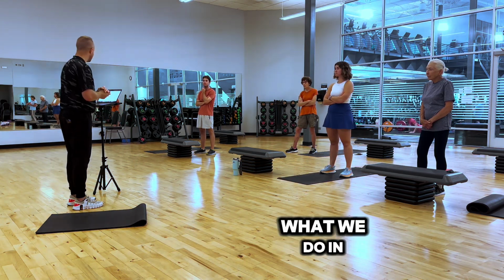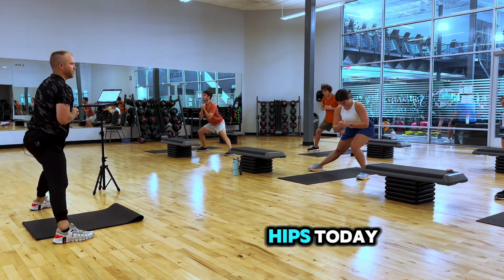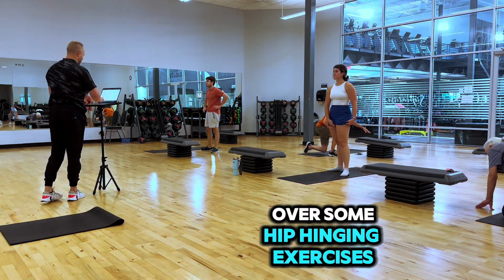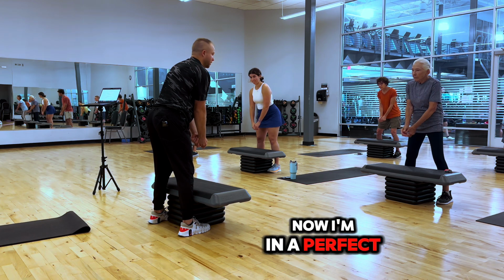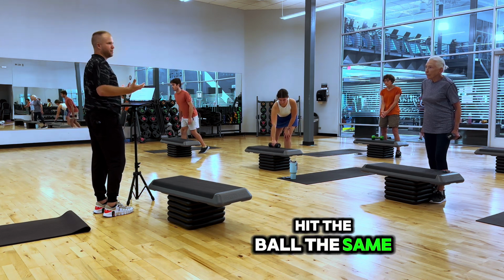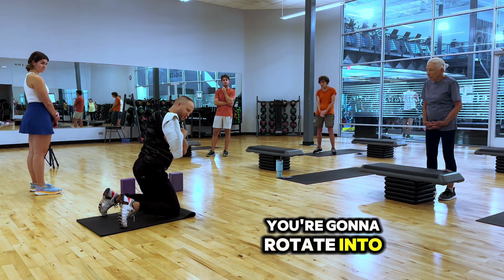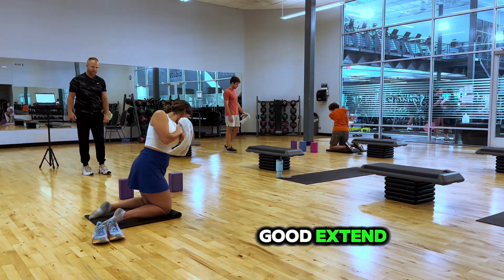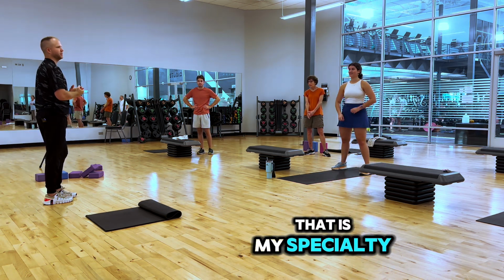Group Golf Class // Peak Inside // Warmup, Hip Hinge, & Anywhere Swing Drill!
reborngolf .com/better-golf

Working with me isn’t just another lesson; it’s a system built for golfers who are self-motivated but need a clear, achievable path to improvement. We respect your independence while providing the expert guidance and accountability you need to play at your best. Rediscover your confidence and take your game to new heights with Reborn Golf’s structured, results-driven programs.

Are you tired of spending hours on the range without seeing improvement? Do you feel like your body is holding you back from playing your best? If so, you’re not alone—and you’ve come to the right place.

As a certified golf fitness and swing coach, I’ve worked with golfers of all ages and skill levels to identify the root causes of their struggles. Here’s the truth: traditional lessons alone can’t fix what your body isn’t physically ready to do. That’s why this channel focuses on fitness-first solutions to eliminate common body faults, enhance mobility, and strengthen the movements that create a consistent and powerful swing.

Why Fitness Matters for Golfers

Did you know that up to 90% of swing faults stem from physical limitations? Whether it’s a lack of mobility, strength imbalances, or poor posture, these issues can lead to inconsistency, frustration, and even injury. Golf is a game of precision, but precision starts with your body. That’s why fitness isn’t just an option for serious golfers—it’s a necessity.

Through my videos, you’ll discover how improving your body’s capabilities can:
Increase distance off the tee without sacrificing accuracy.
Enhance consistency by eliminating unnecessary compensations in your swing.
Reduce injury risks so you can stay on the course longer.
Build confidence every time you step onto the tee box.